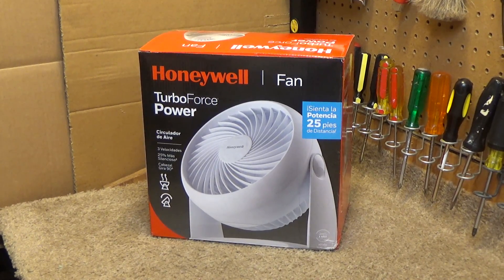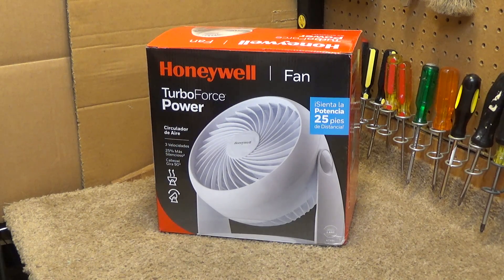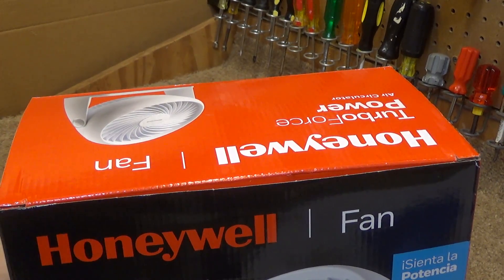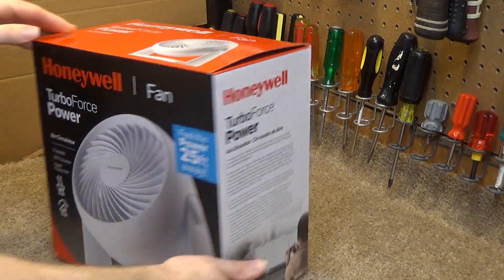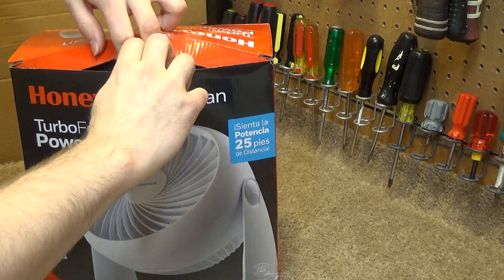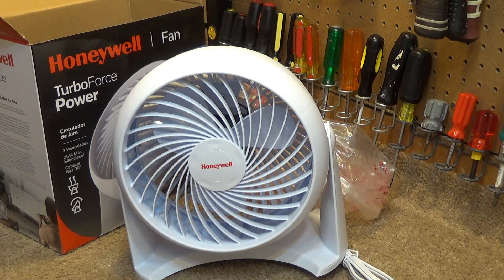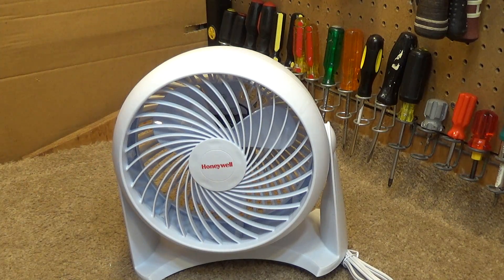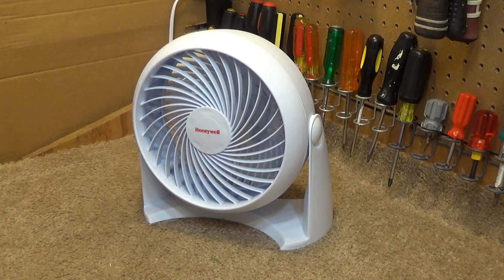What Kind of Motor is in this HT904?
At a store that sells these Honeywell fans, there was one box on the shelf that looked different than all the others.. I thought there was a chance that perhaps that fan contained a PSC motor instead of the typical shaded pole motor..